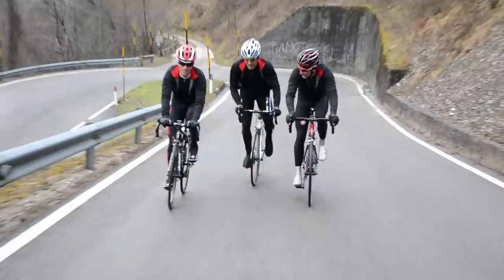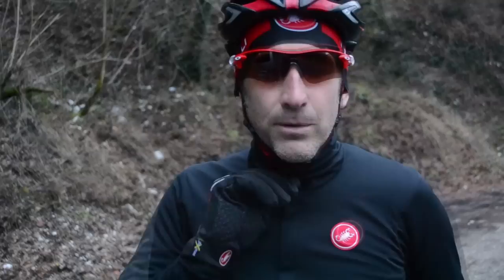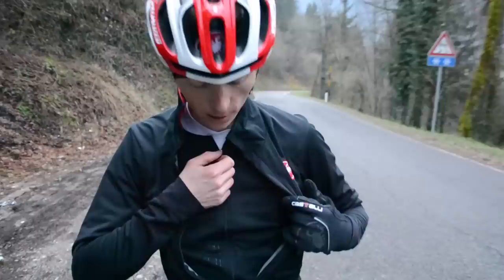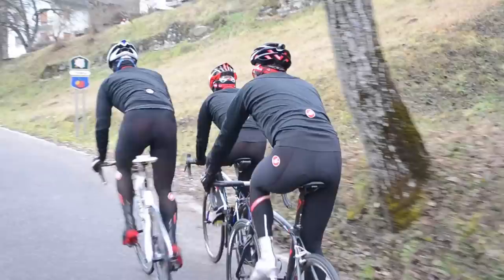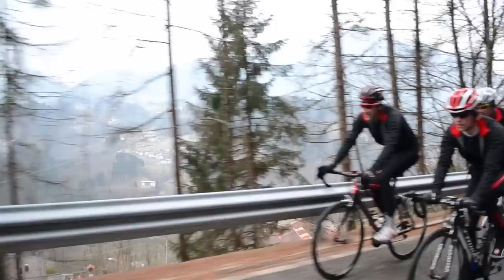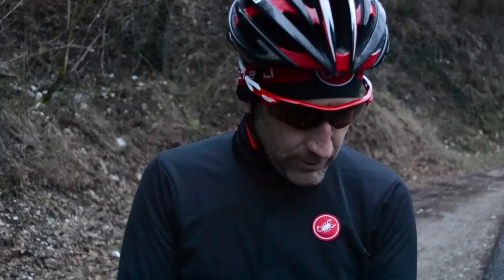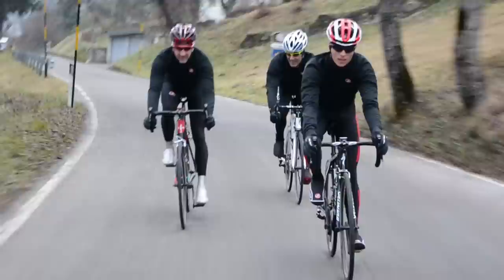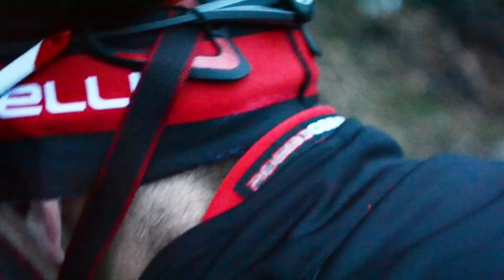Castelli Alpha Jacket – Redesigning the Winter Jacket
The new Alpha Jacket is windproof and water resistant thanks to Windstopper's 150 fabric material. But the real innovation on this jacket is the detached insulating layer which stays close to your body when you unzip the jacket so your core doesn’t get blasted with cold air.